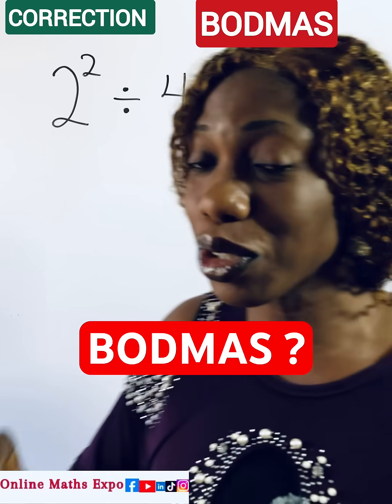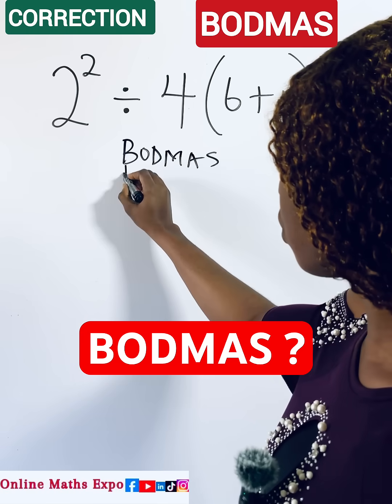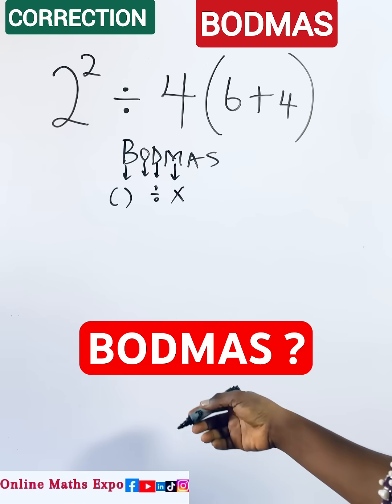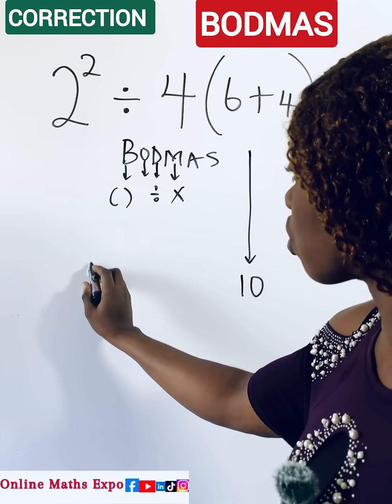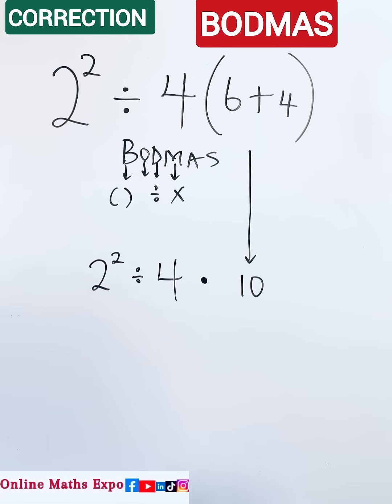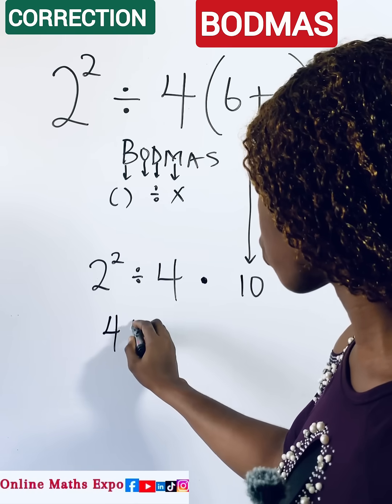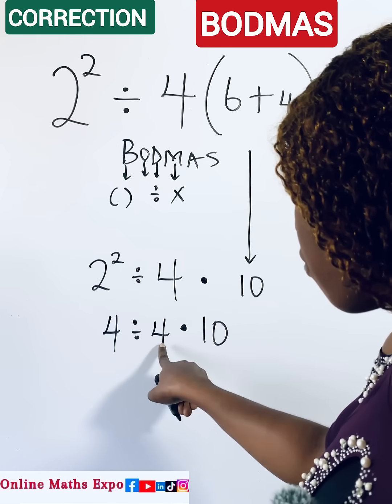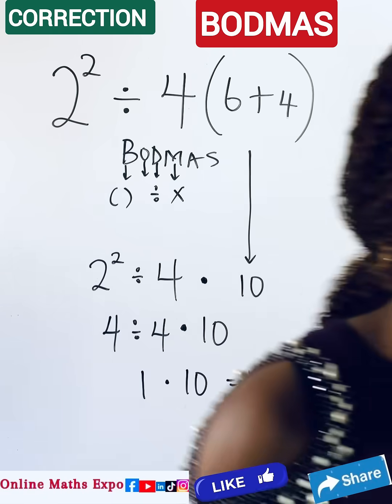BODMAS- How to apply it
This tutorial exposes learners on how to use BODMAS whn simplifying BASIC MATH CHALLENGE INVOLVING MULTIPLE OPERATIONS.

The skill displayed in this tutorial, enables learners handle such problem easily when seen in any Maths Test.

WAEC
wjec
Edexcel Maths
JAMB
gcse maths
UTME
a-level further
alevel Maths
edexcel Maths
maths revision
GCE
IGCS Maths
GCE Maths
NECO
jamb
Algebra